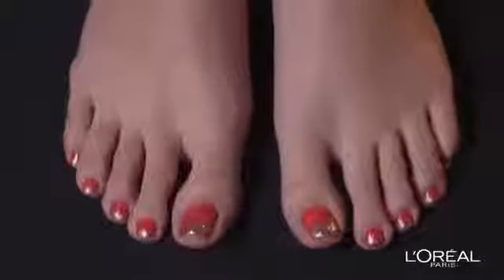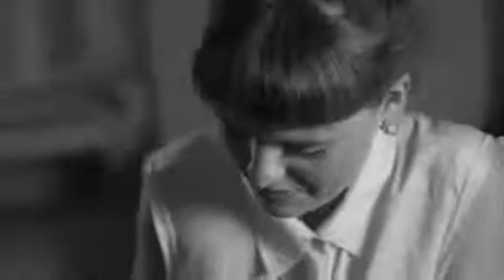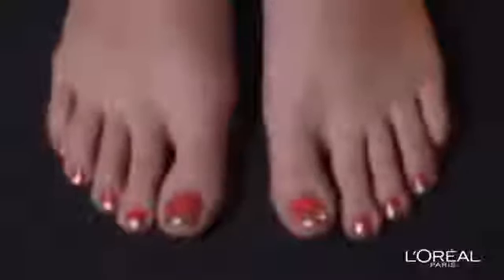How to create the Summer Toes nail look by L'Oréal Paris nail expert Grace Humphries